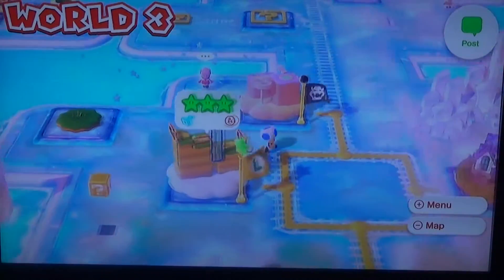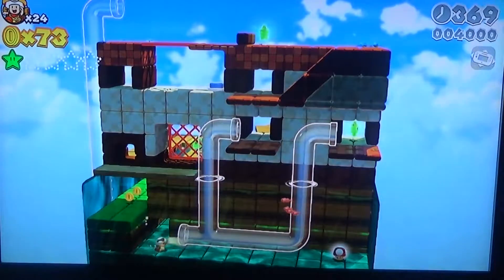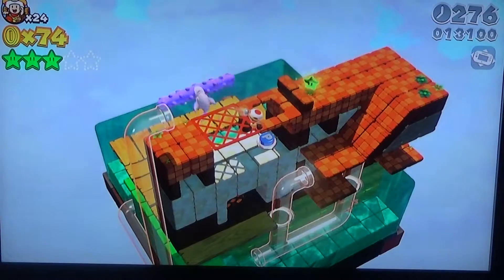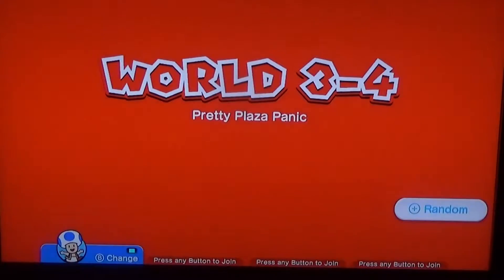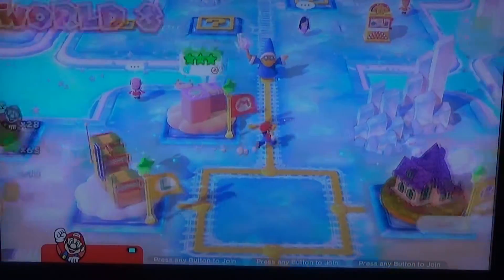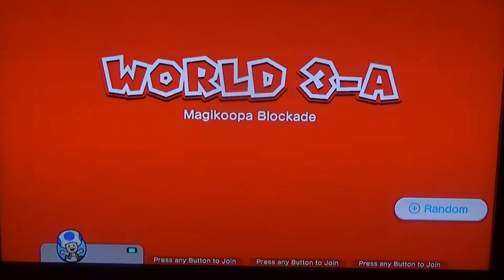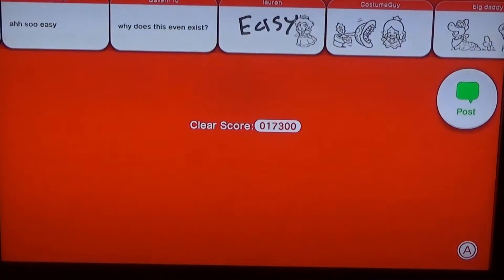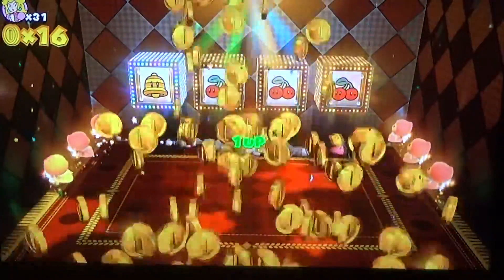ININITE COIN BLOCK!! | (9) Super Mario 3D World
In another episode of Super Mario 3D World, we find a coin block with an infinite amount of coins. MAKE IT RAIN BABY!!!